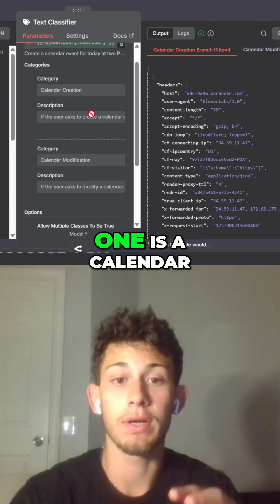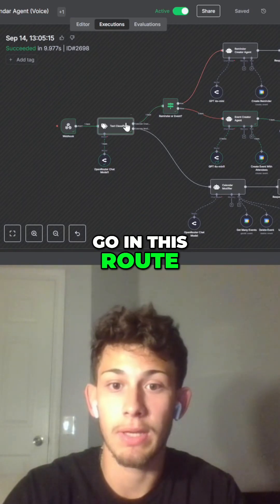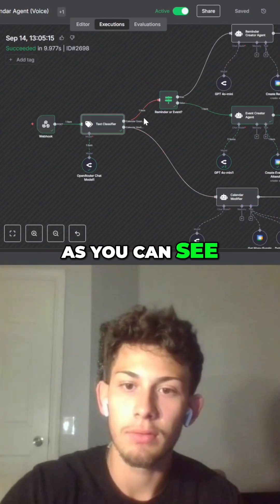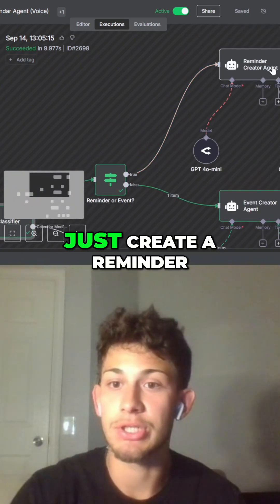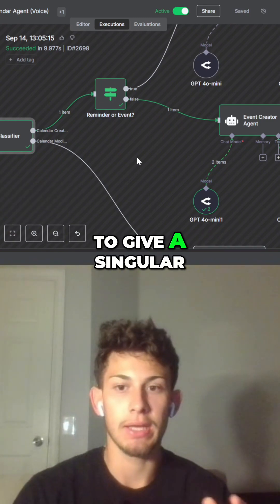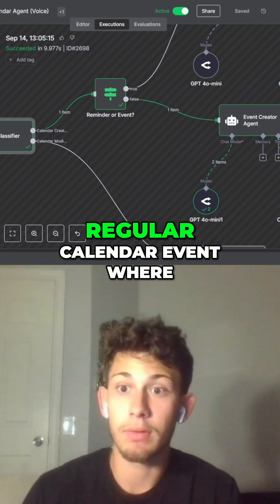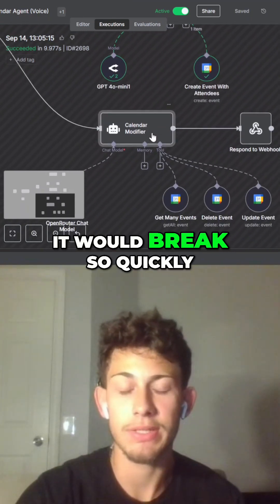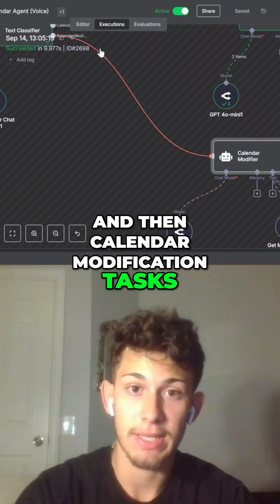Create Google Calendar Events With AI | Attendees or Not Explained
How to create Google Calendar events using AI. Here, I describe how to separate a calendar request into two groups: Event Creation or Modification using AI. Then, check whether an attendee exists and create the calendar event accordingly.